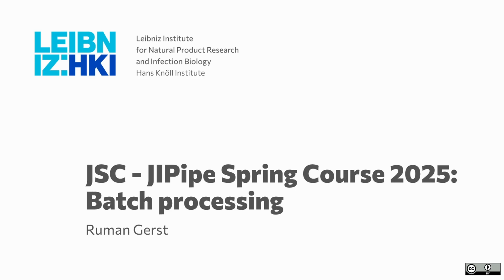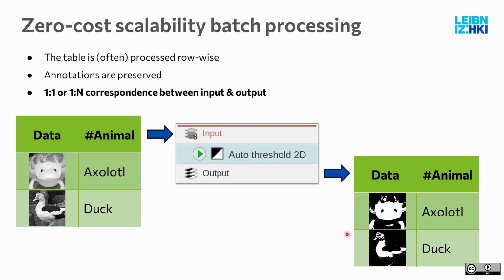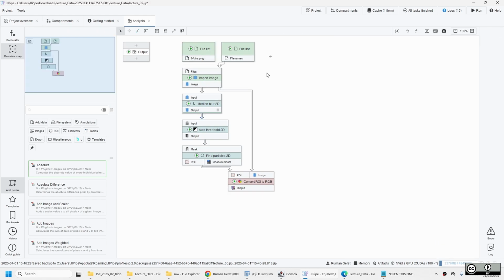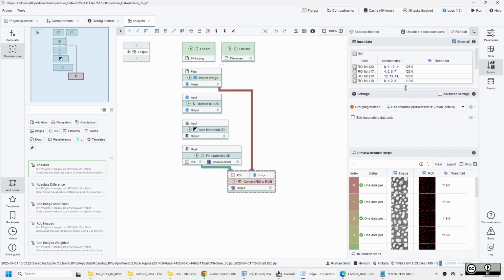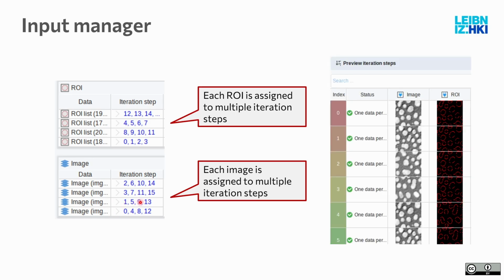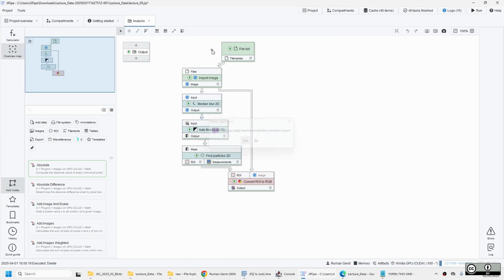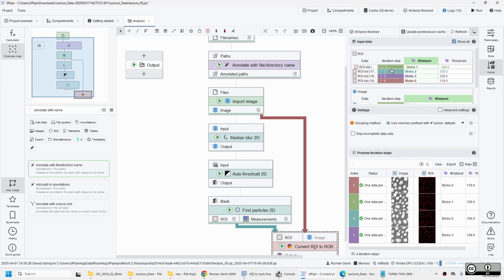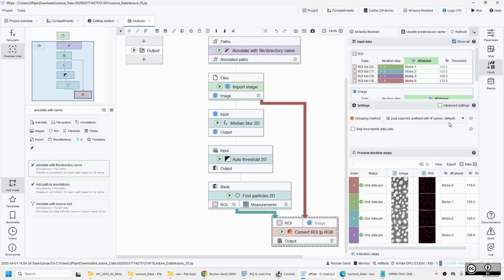JIPipe Tutorial (2025) - Batch Processing - JSC2025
Full interactive tutorial on how to convert a single-image analysis workflow into a batch processing pipeline. Requires the blob analysis and kidney analysis workflows (follow previous tutorials or download the workflows; see below). Introduction into text annotations and annotation-guided batch processing.

This is an edited recording from the JIPipe Spring Course 2025 (JSC2025).

Lecturer: Dr. Ruman Gerst